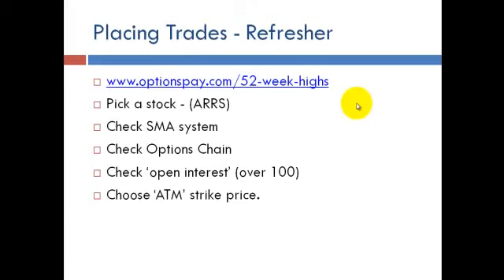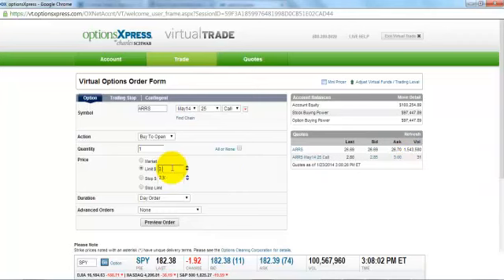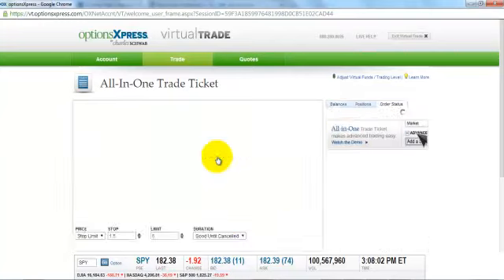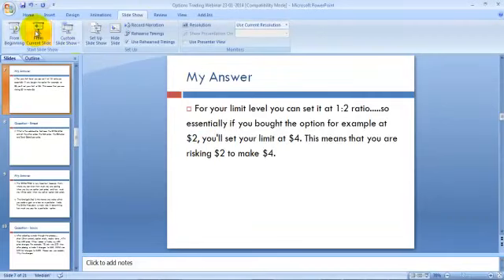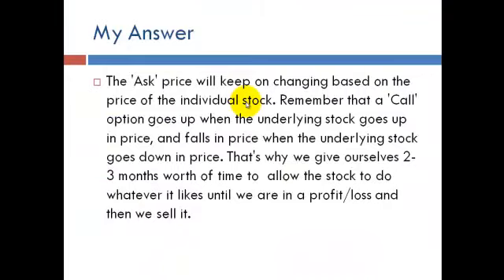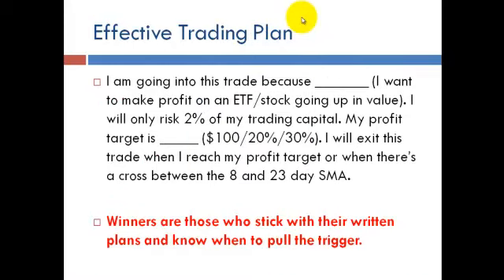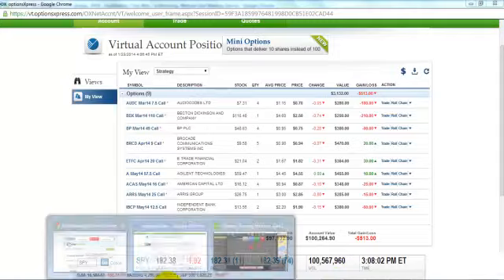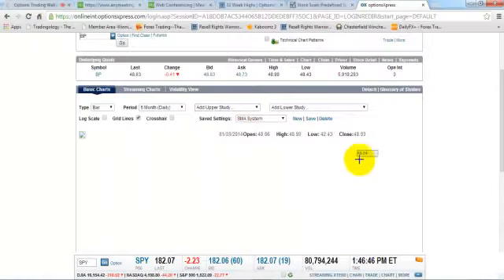Options Trading Webinar 23-01-2014